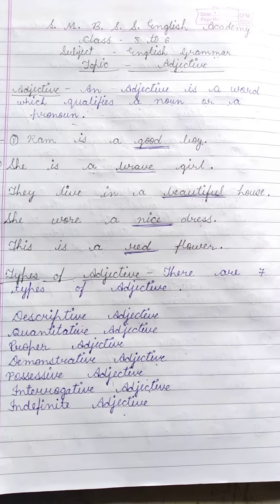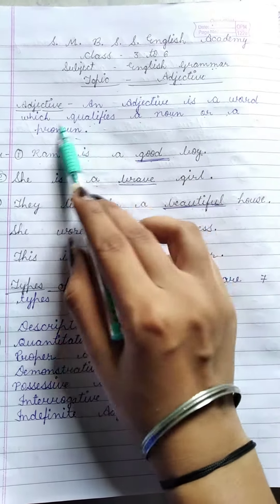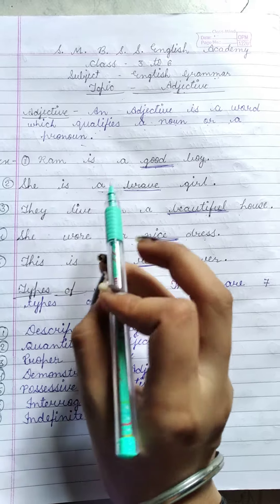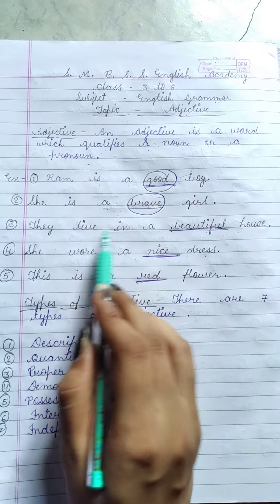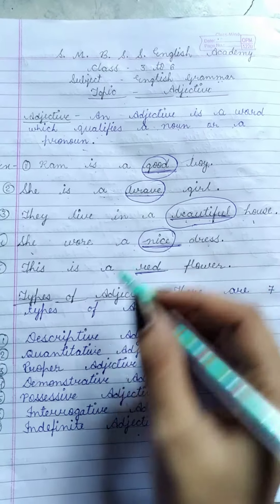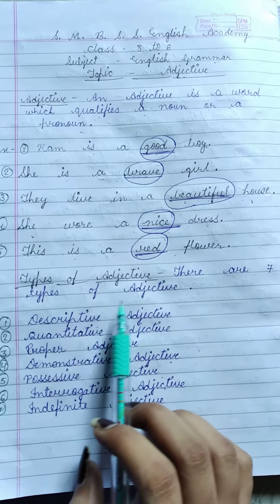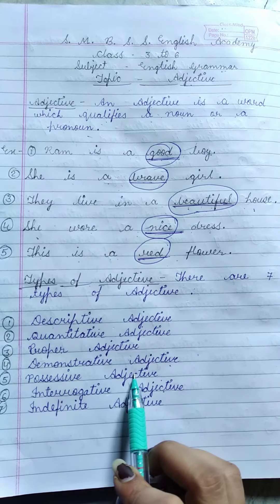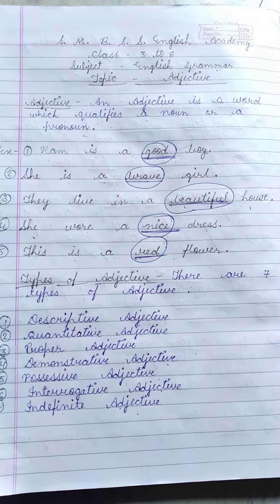Subject- English Grammar, Adjective.